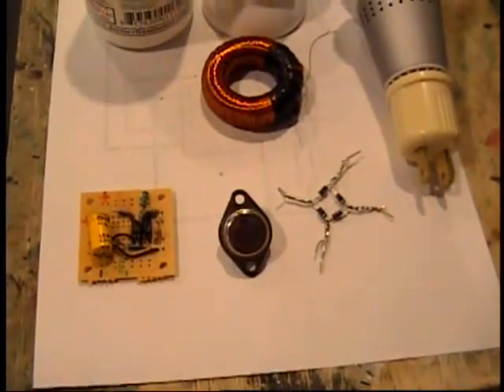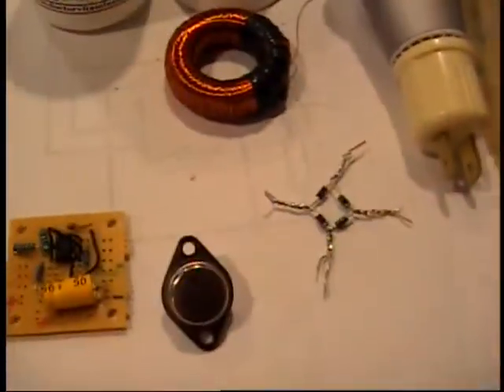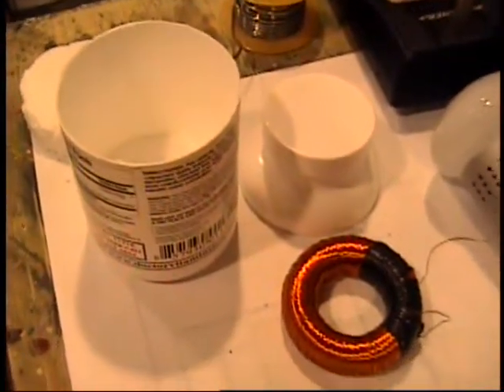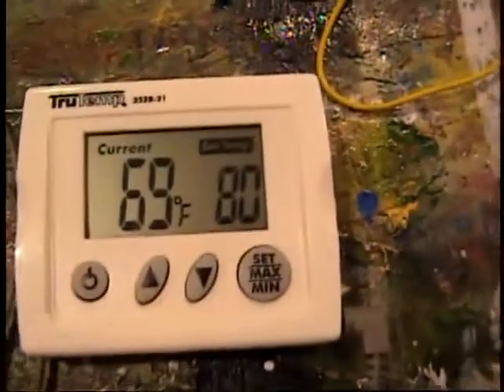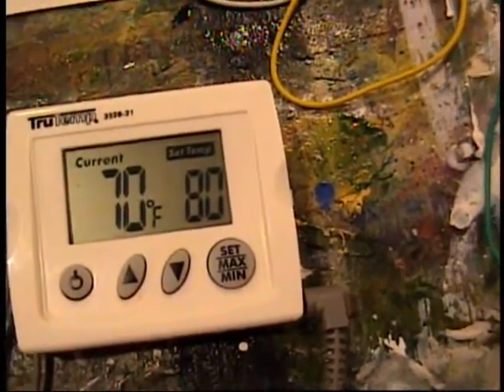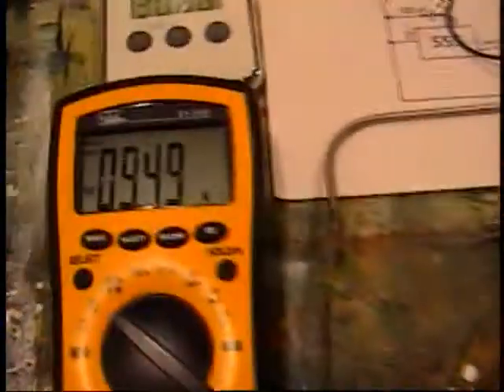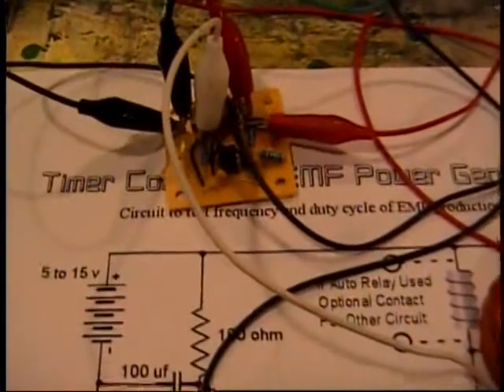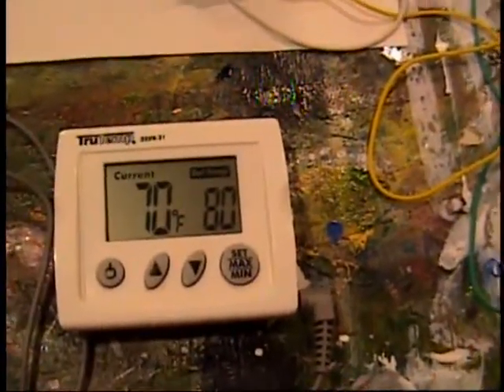Transistor Heat Test for EMF Lamp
555 timer driving a transistor to produce flyback voltage from an inductor. I leave the circuit on for 1 hour to see how hot the transistor will become.